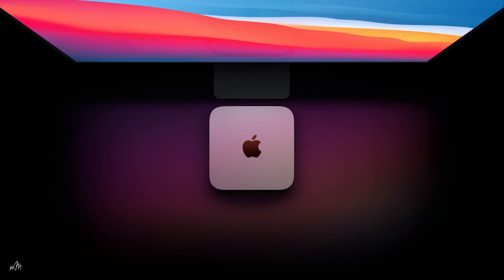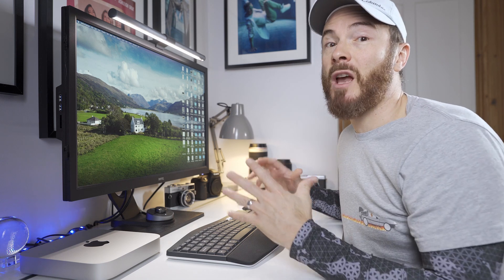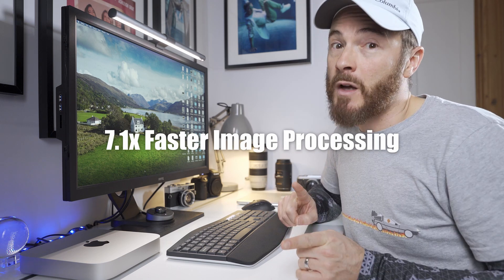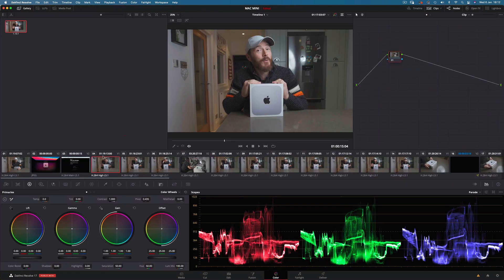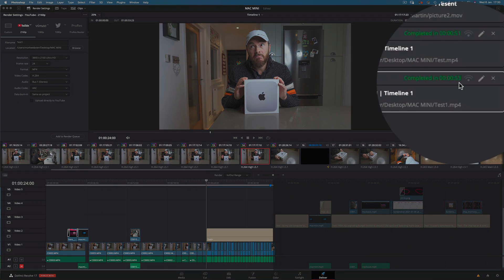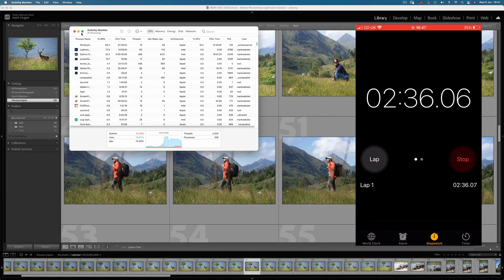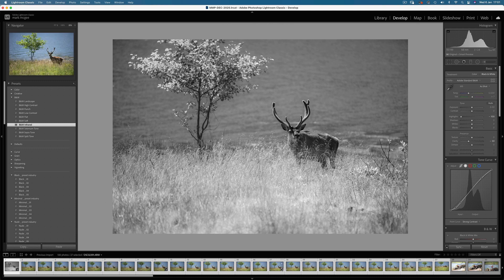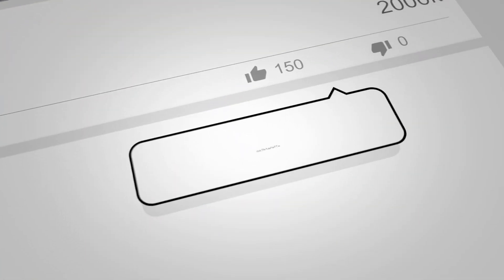The NEW Mac Mini M1 Review - A Serious Editing MACHINE! (2021)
This Apple MAC MINI M1 test shows how incredible this computer is! I review and test the Mac M1 Chip using Editing Software like Davinci Resolve 17, Photoshop and Lightroom to see how fast this machine really is and see if the hype is real. I look at the Apple M1 Chip and the technology it uses.